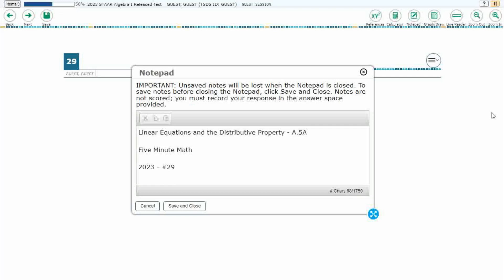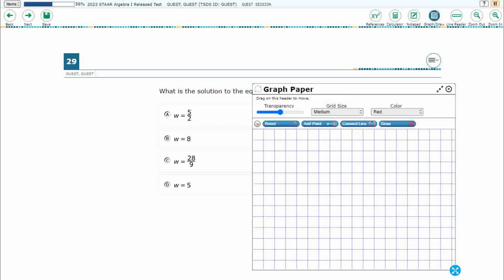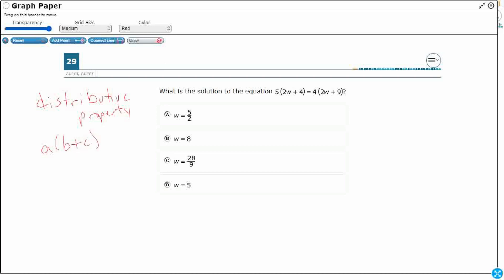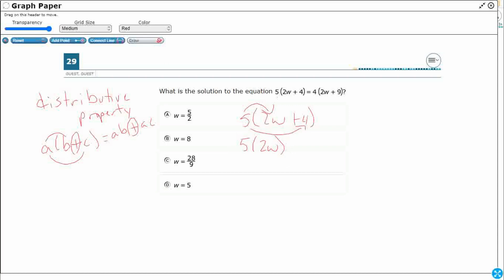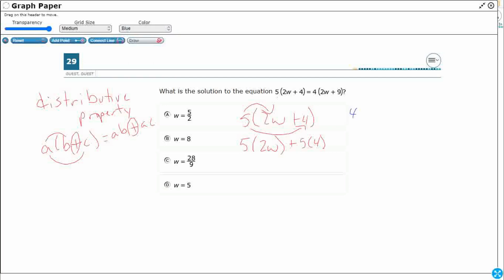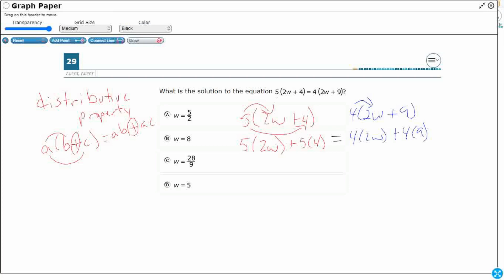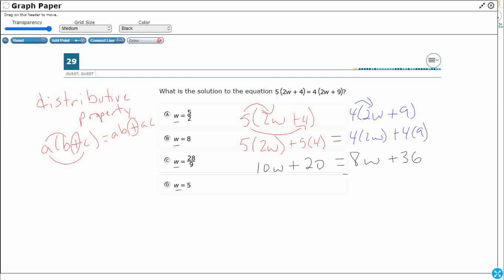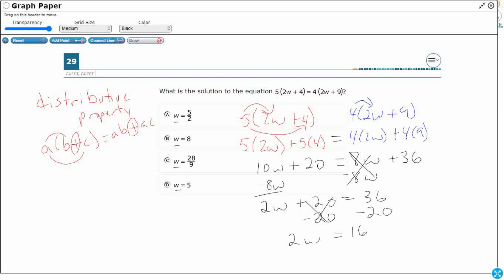Algebra 1 STAAR Practice Linear Equations and the Distributive Property (A.5A - #15)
Practice solving linear equations in one variable, including those for which the application of the distributive property is necessary and for which variables are included on both sides with a test item from the 2023 STAAR test (#29 - A.5A)